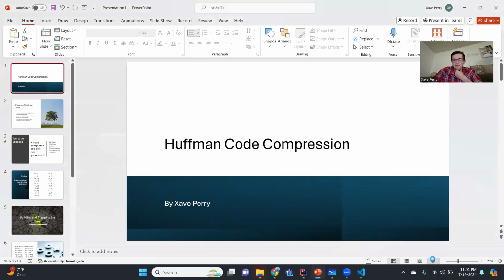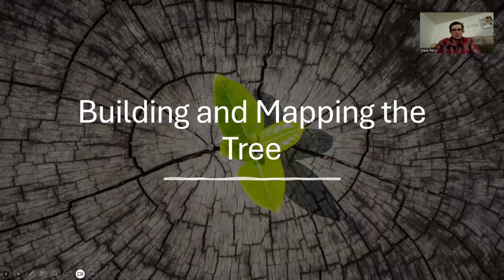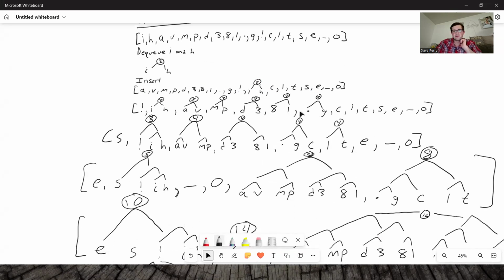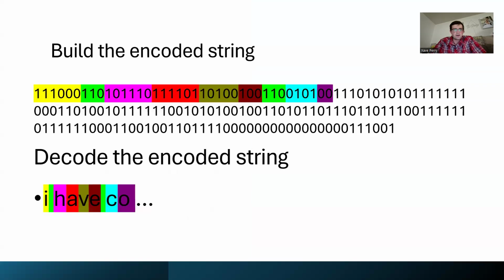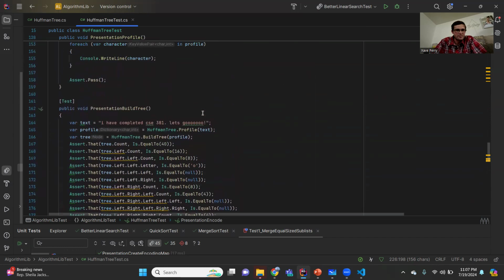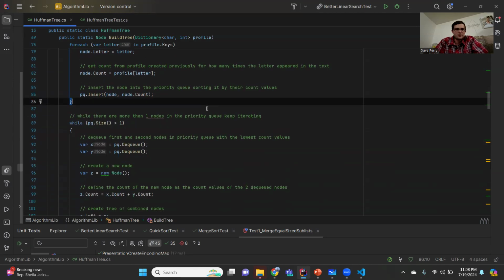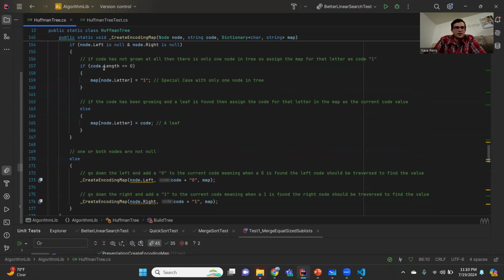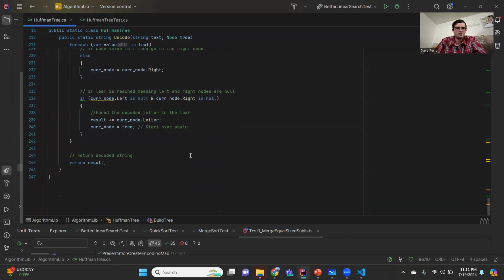Huffman Code Compression - cse 381